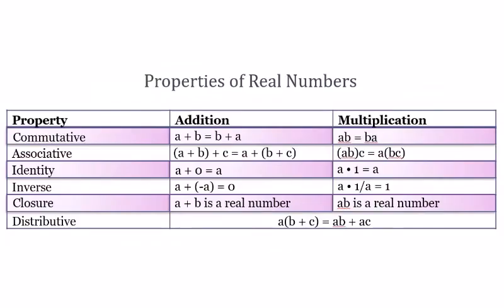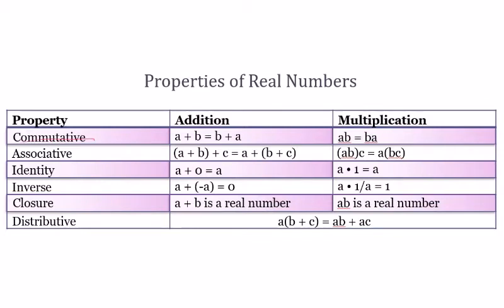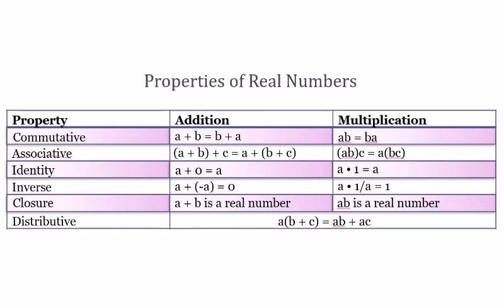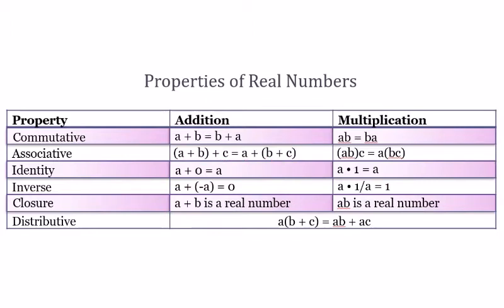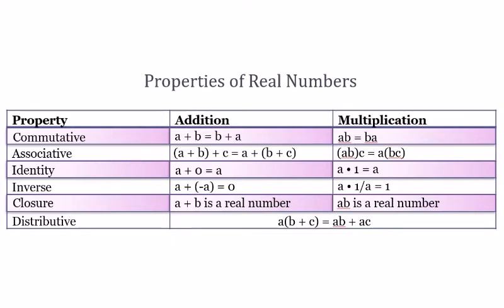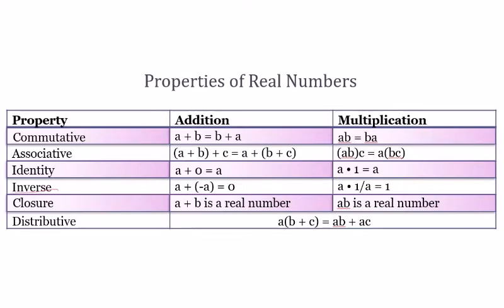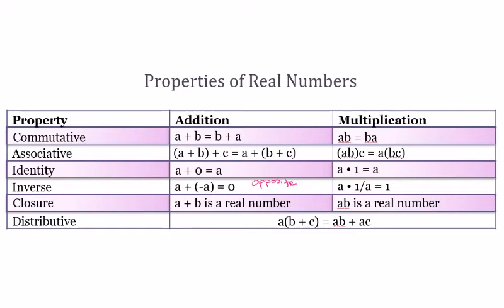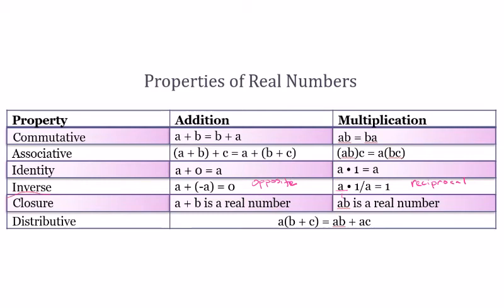AT - 1.2 - Properties of Real Numbers - 2